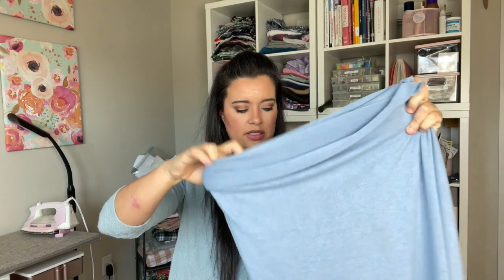January SEWING Plans | What I'm Sewing This Month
Want to see all my January sewing plans?! In this video, I’m sharing all the clothes I’ll be sewing including the sewing patterns I’m using and the fashion fabric I’ve chosen!

Fabric, double knit, no longer available

Want to see how these plans translate into actual garments? Watch my Monthly Makes videos! Here’s a link to the most recent one!

Want to learn more about sewing your own clothes? Download my Ultimate Garment Sewing Guide of Guides! It’s free!